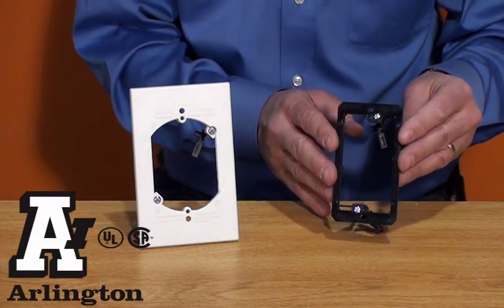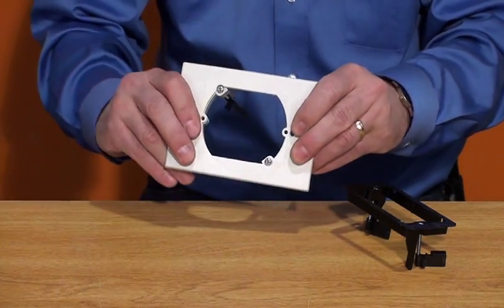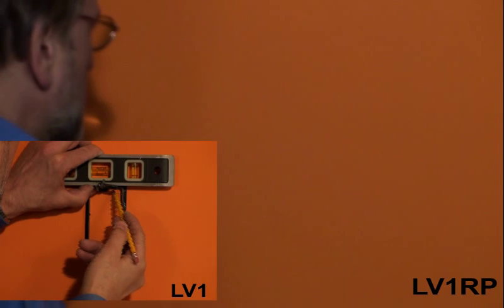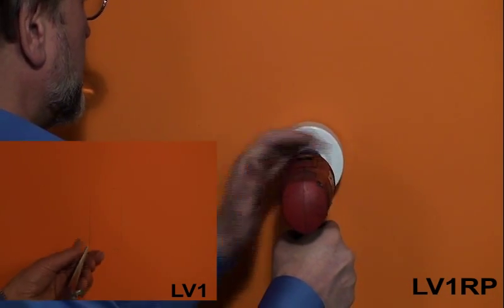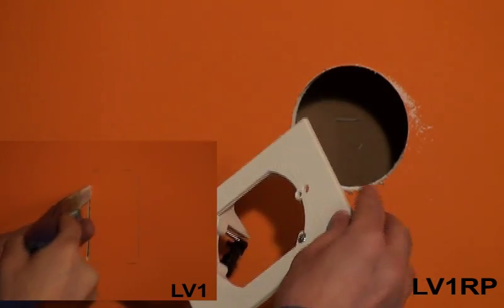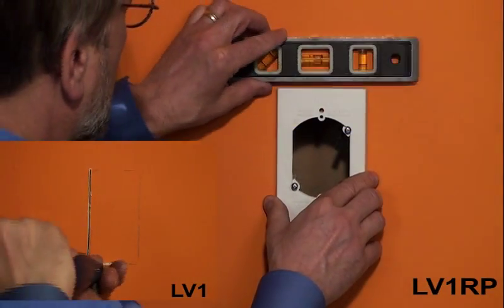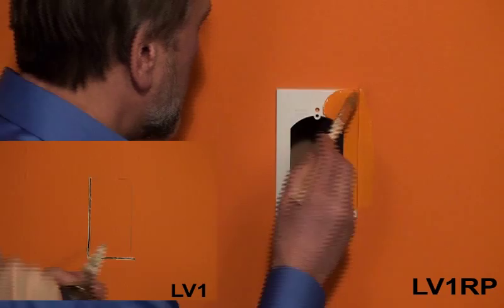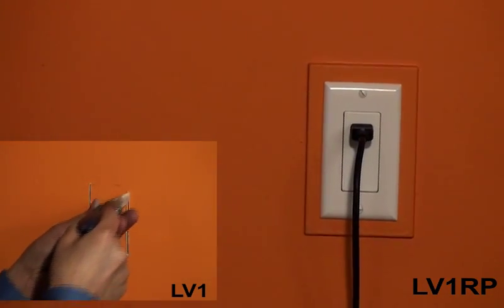Arlington's Mounting Bracket for Class 2 Low Voltage Wiring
A demonstration of the installation process for Arlington's LV1/LV1RP Products